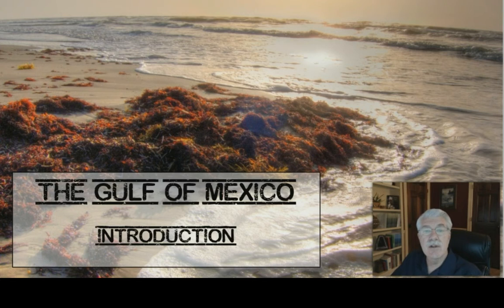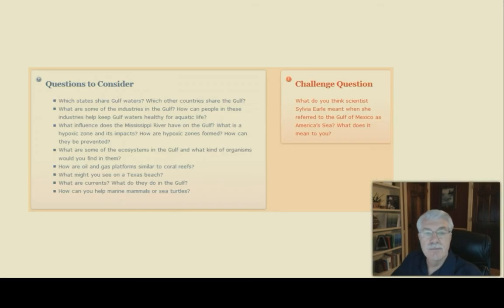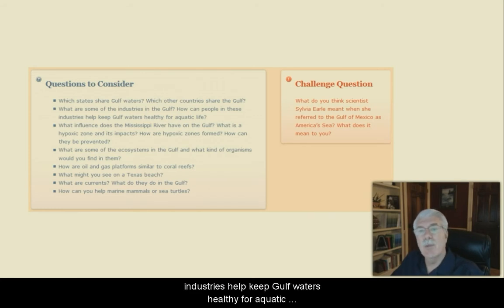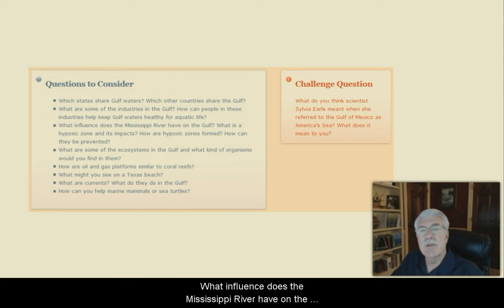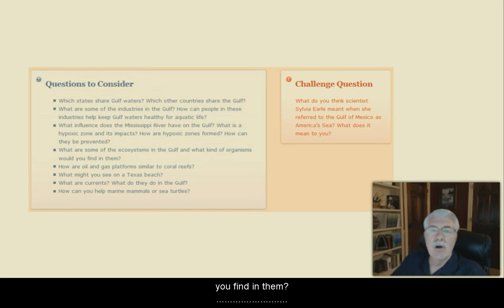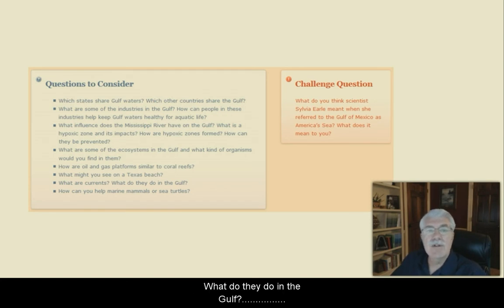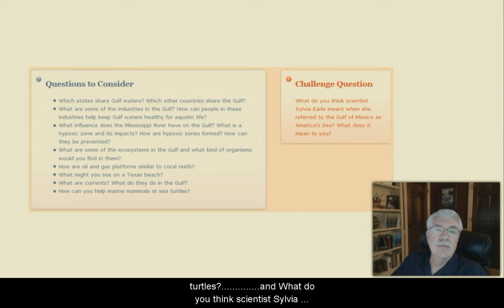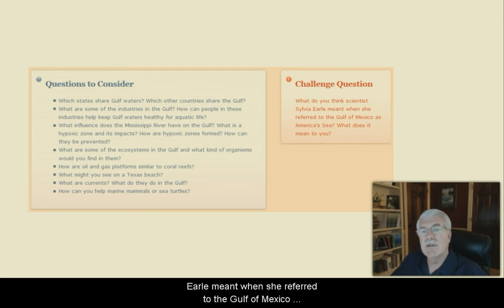Oceans: Gulf of Mexico Introduction - L12.1 CCE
Oceans: Gulf of Mexico Introduction, from Aquatic Science STEM curriculum Lesson 12 (Oceans: The Gulf of Mexico) closed captioned in English that includes topics: Which states share Gulf waters? Which other countries share the Gulf? What are some of the industries in the Gulf? How can people in these industries help keep Gulf waters healthy for aquatic life?  What influence does the Mississippi River have on the Gulf? What is a hypoxic zone and its impacts? How are hypoxic zones formed? How can they be prevented? What are some of the ecosystems in the Gulf and what kind of organisms would you find in them?  How are oil and gas platforms similar to coral reefs?  What might you see on a Texas beach? What are currents? What do they do in the Gulf? How can you help marine mammals or sea turtles? What do you think scientist Sylvia Earle meant when she referred to the Gulf of Mexico as America’s Sea? What does it mean to you?
Dr. Rudy Rosen is a professor in the Meadows Center for Water and the Environment at Texas State University. Aquatic Science with Dr. Rudy Rosen Closed Captioned is the English language closed captioned version of an on-line video aquatic science curriculum arranged into 13 lessons in YouTube Playlists. Short videos covering important aquatic science topics can be used in teaching instruction or for self-education.  Each lesson covers a major subject area and is broken down into short sub-topic video presentations. A comprehensive teaching guide and enhancements can be downloaded FREE

Aquatic Science is a cooperative education project sponsored by The Meadows Center for Water and the Environment at Texas State University, Harte Research Institute for Gulf of Mexico Studies at Texas A&M University-Corpus Christi, Texas Parks and Wildlife, and the National Science Foundation sponsored Research Coordination Network for Climate, Energy, Environment and Engagement in Semiarid Regions (RCN-CE3SAR). Some materials were adapted from or provided by the Missouri Department of Conservation. Dr. Rudolph “Rudy” Rosen is a professor in the Meadows Center for Water and the Environment at Texas State University.